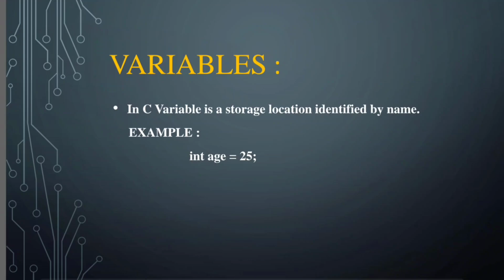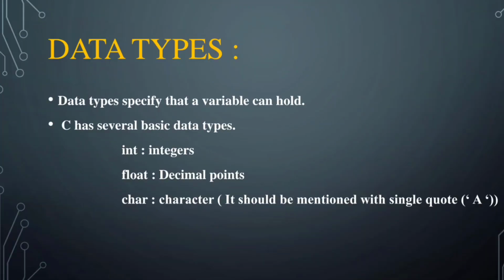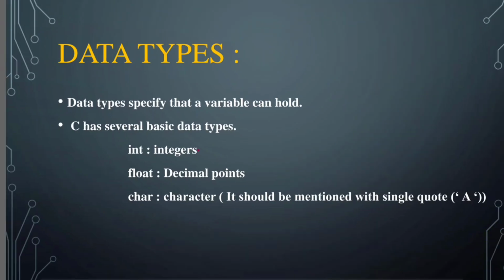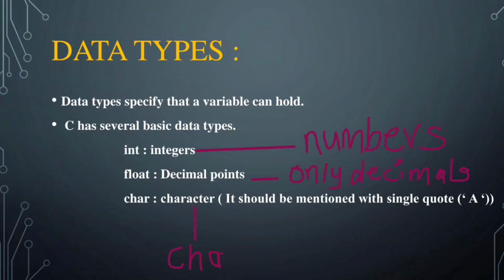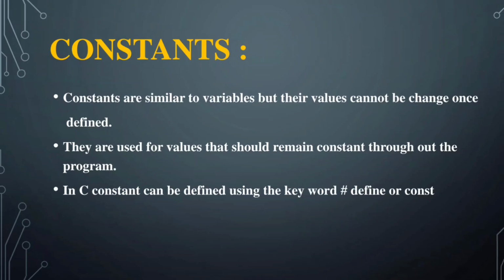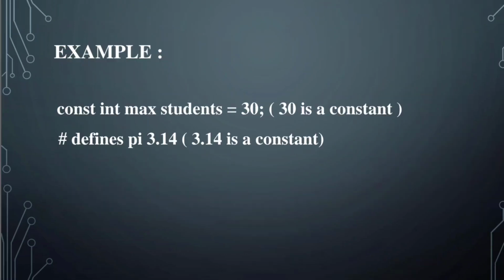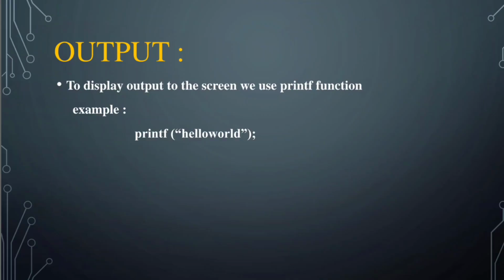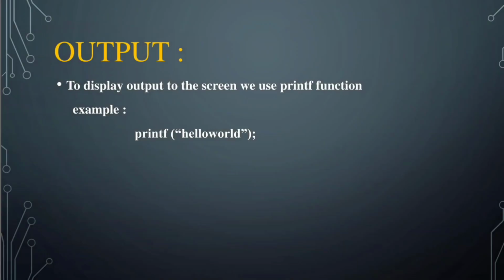C Programming Tutorial For Beginners chapter 1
Welcome to our ultimate C Programming Language tutorial! Whether you're a newbie or a seasoned coder aiming to hone your skills, this video is designed to take you from basics to advanced concepts in C.